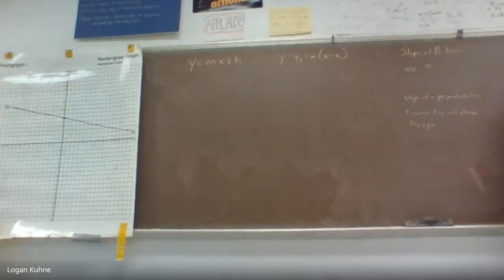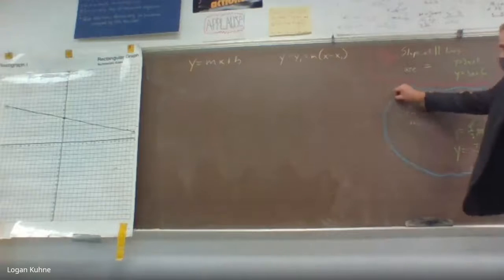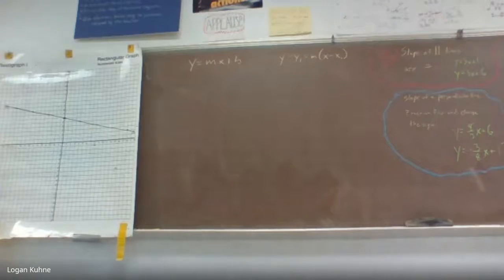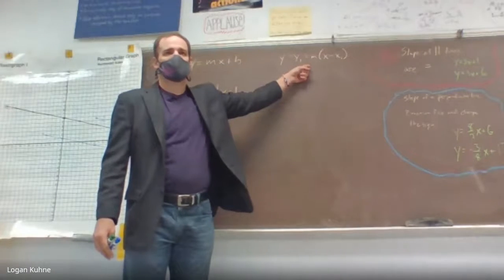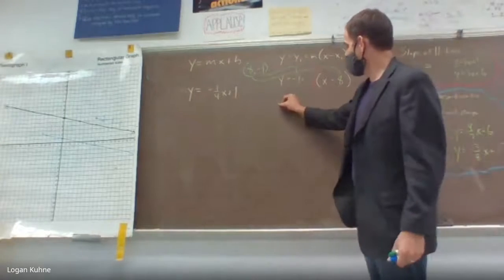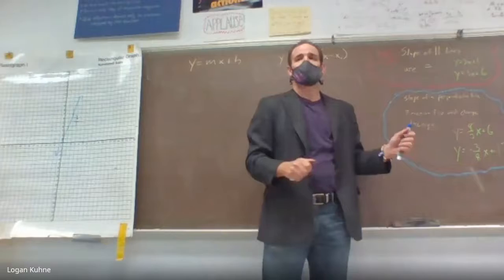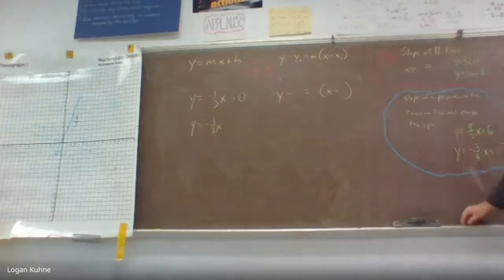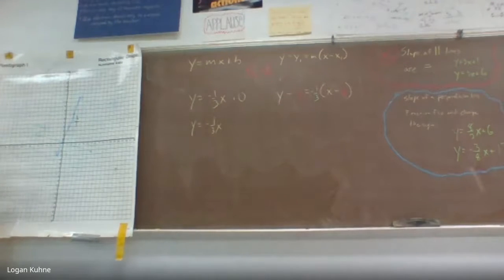Writing Equation of a Parallel or Perpendicular Line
Examples of how to write the equation of a parallel or perpendicular line on a graph through a certain point when given a graph.